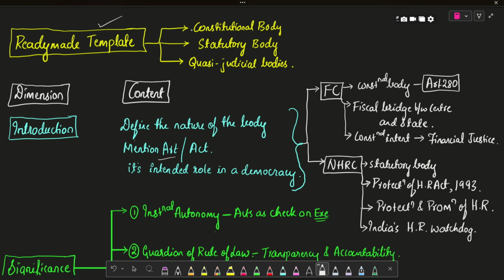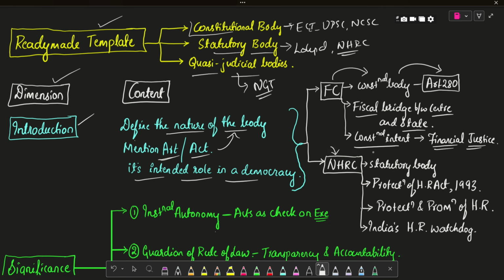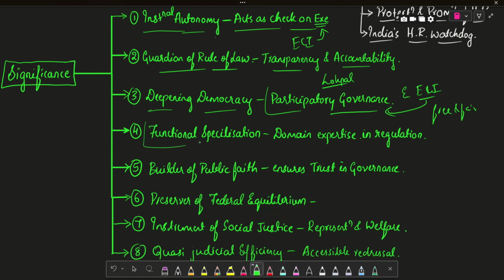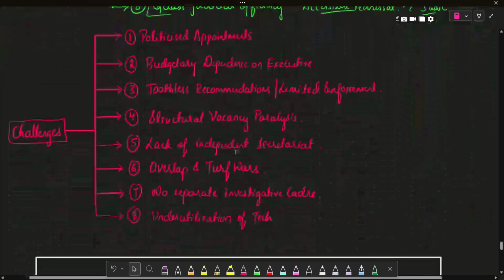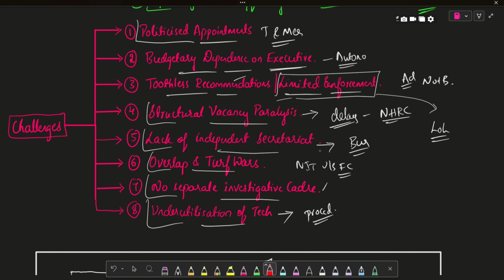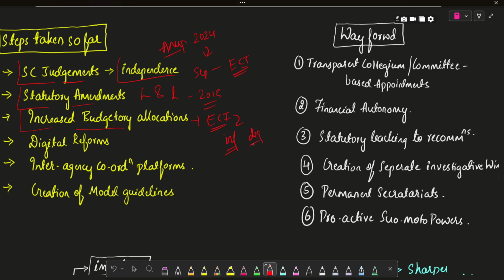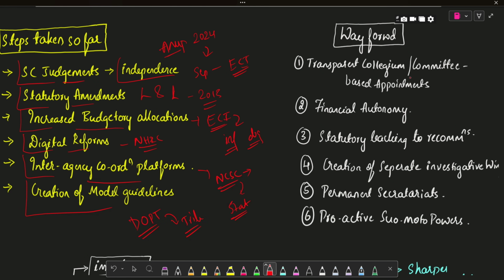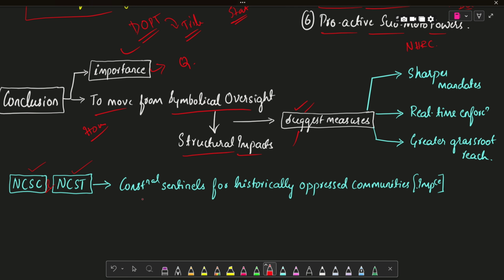10 Minute WrapUp series Day 3|READYMADE TEMPLATE | for writing every answer on Constitutional Bodies